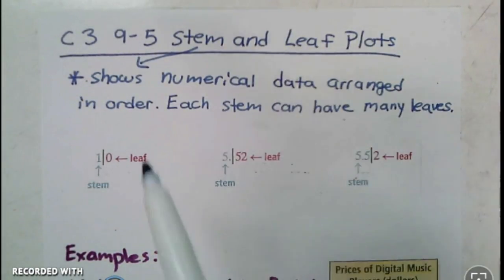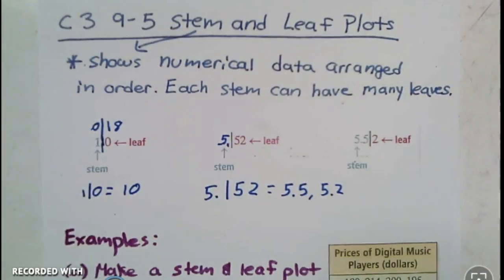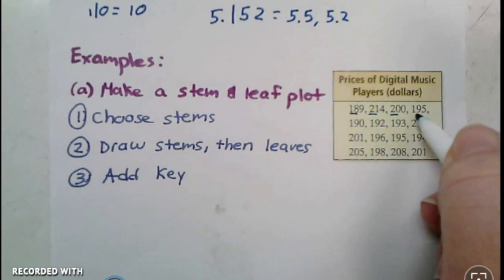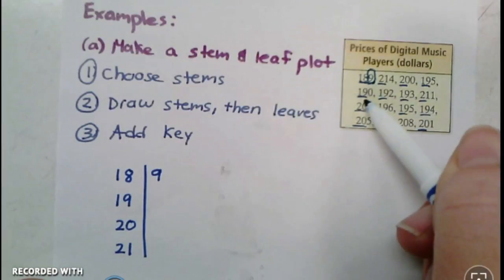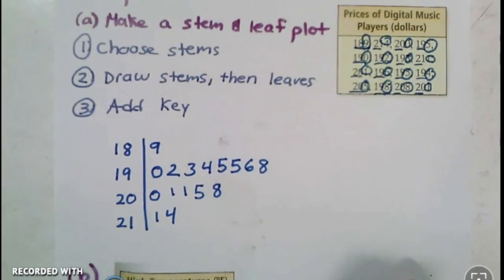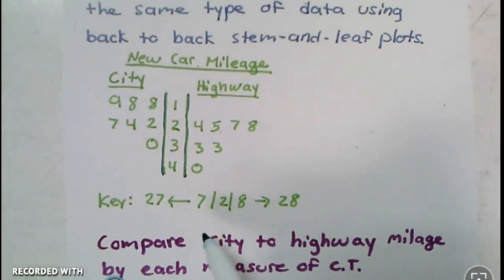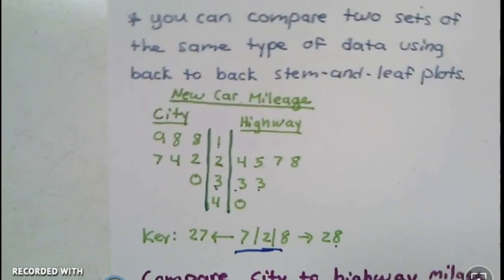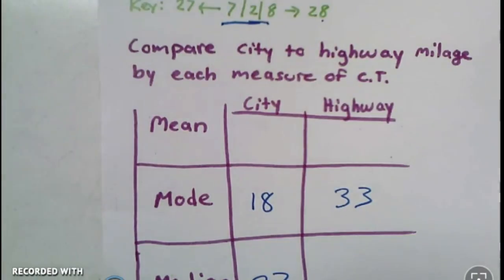C3 8-5 Stem and Leaf Plots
This video is about C3 9-5 Stem and Leaf Plots